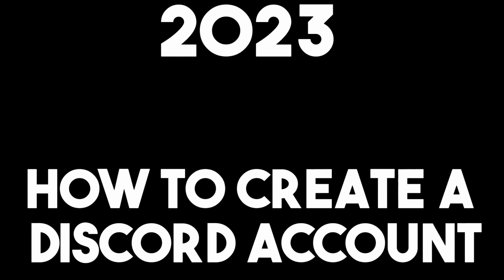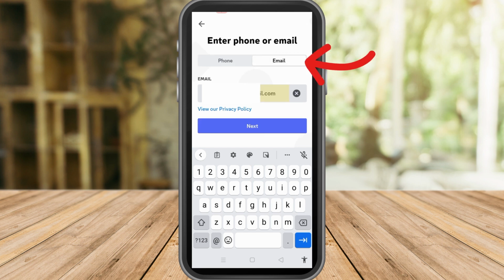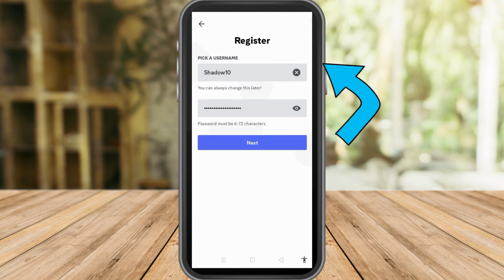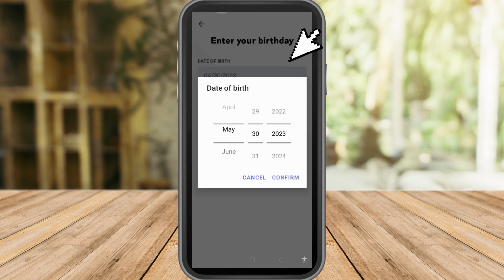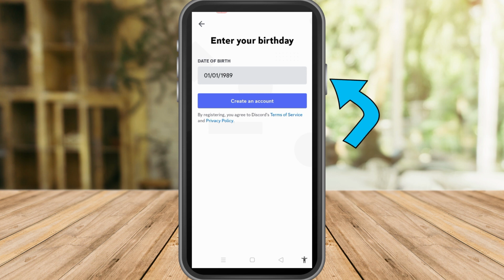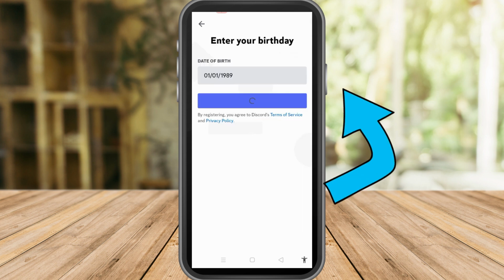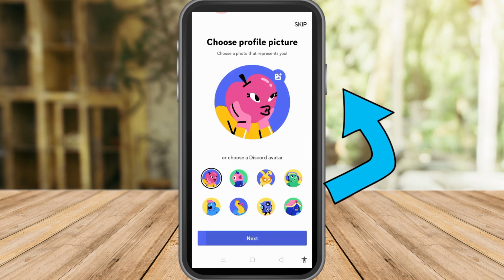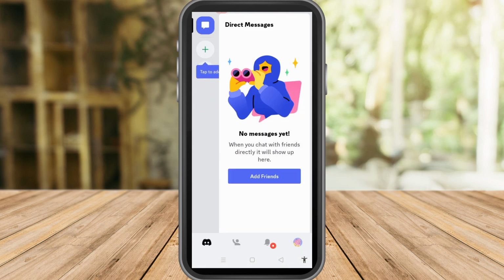How To Create A Discord Account [2023]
How To Create A Discord Account

In this video I'll show you How To Create A Discord Account. The method is very simple and clearly described in the video. Follow all of the steps & find out how to create Discord account.